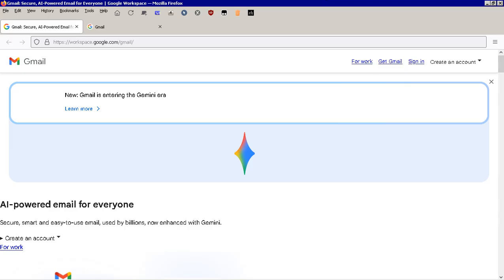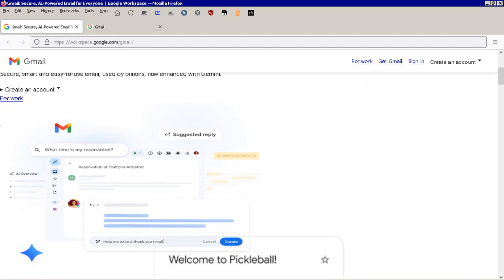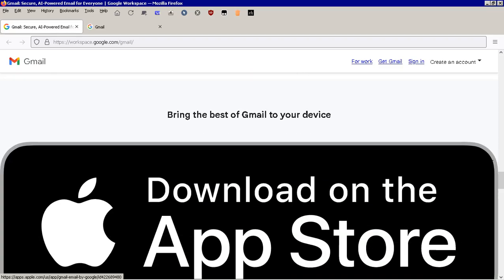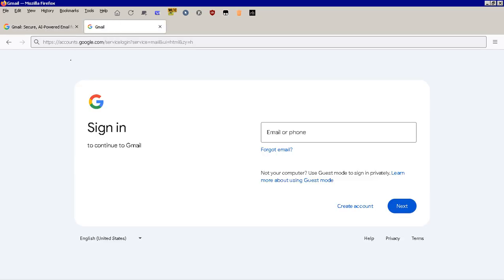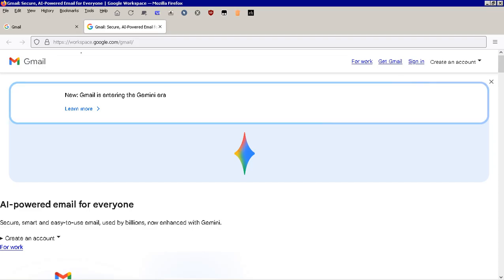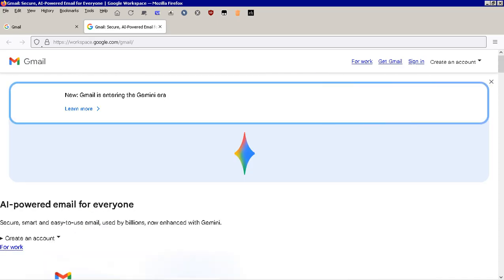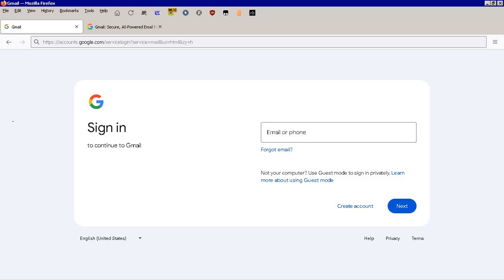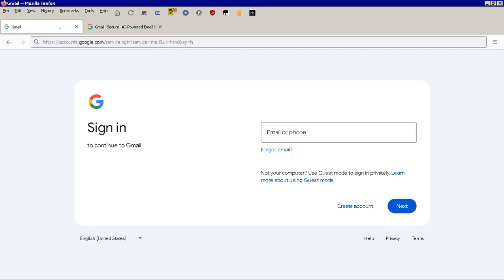use reject gemini AI google workspace gmail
the first website was created by Tim Berners-Lee at CERN, aug 1991 & by jun  1992 their were 10
& 623 by dec 1993, 2238 by jun 1994, 23500 by Jun 1995 & the internet as pages is 33 years old
archive.is/5su29

my work is transformative in nature as criticism.
usage of the original is required but uses no more of the original than is necessary.
this has no negative affect on the market for the original work its self.
protected speech as outlined by the 1st amendment to the US constitution.